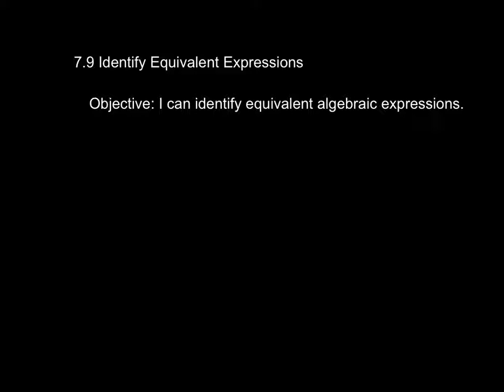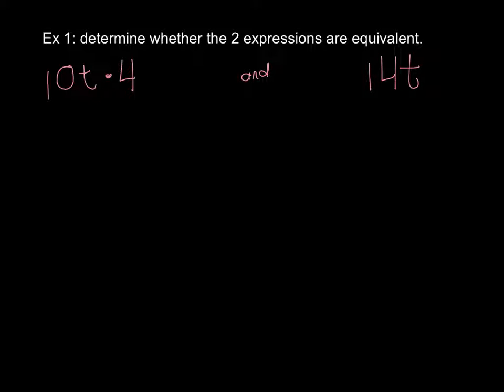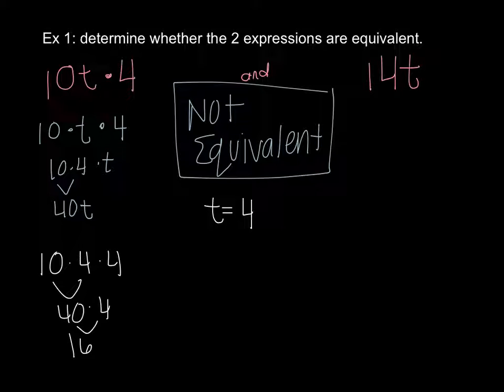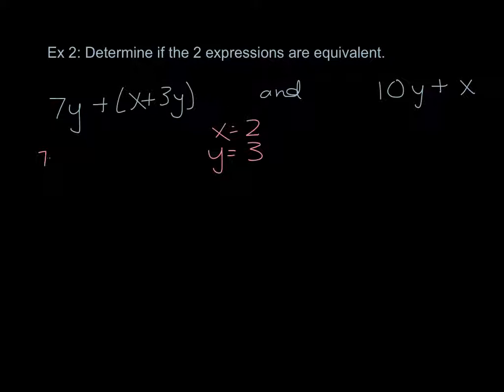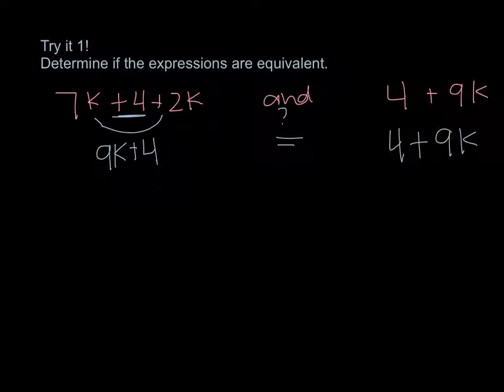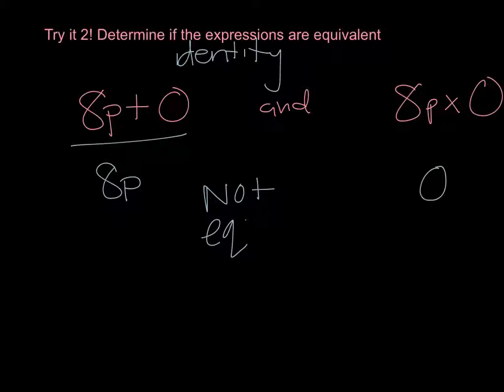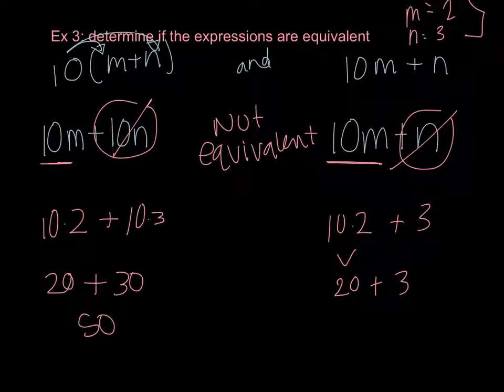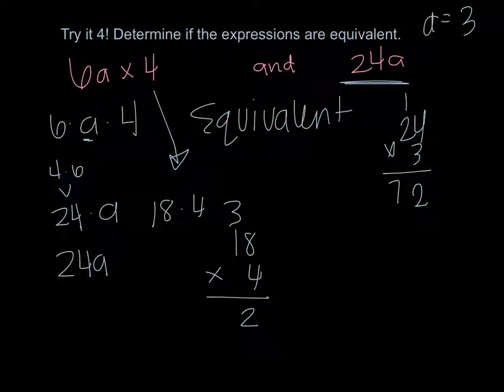7 9 Identify equivalent expressions